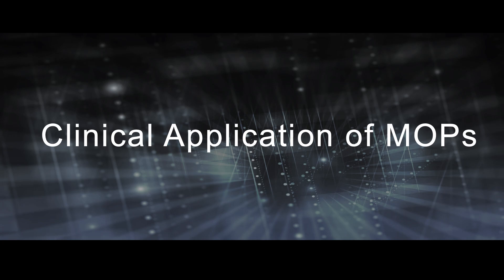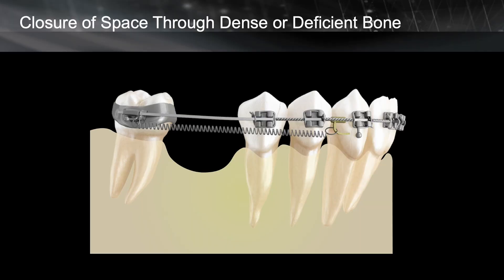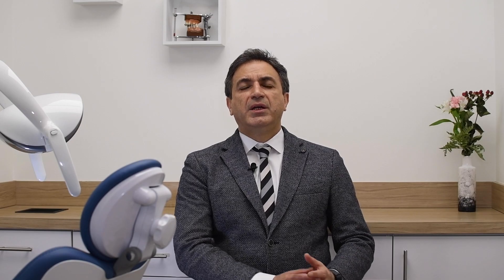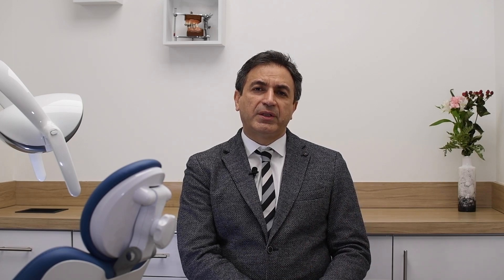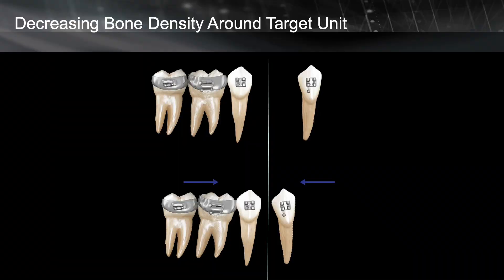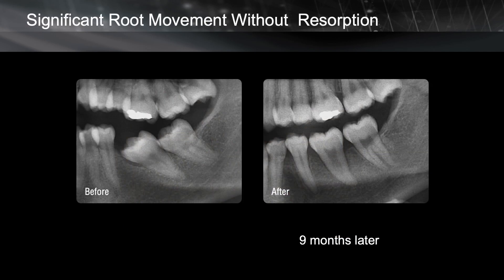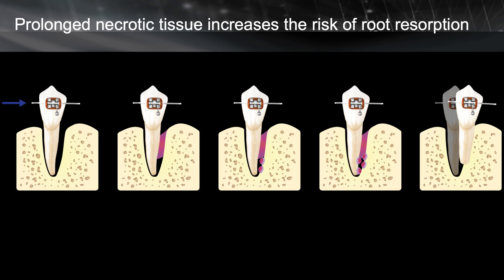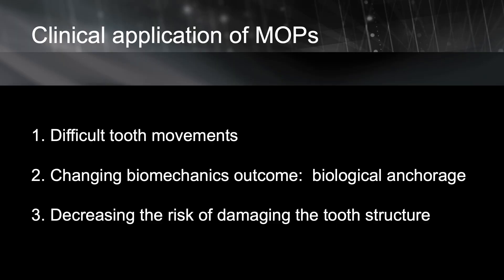Micro-Osteoperforations Clinical Applications - Biology Of Orthodontics #008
In this video Dr Alikhani discusses important clinical application of Micro-osteoperforations (MOPs) beyond their classical use to accelerate tooth movement.
MOPs are versatile tools that can facilitate difficult movements, change the result of biomechanics, be used to create biologial anchorage, and reduce the possibility of root resorption.

You can read about a severe malloclusion where MOPs were used to facilitate difficult and extensive movement of the anterior teeth here

You can learn more about these clinical applications in Dr Alikhani's book "Clinical Guide to Accelerated Orthodontics - With a Focus on Micro-Osteoperforations" published by Springer.